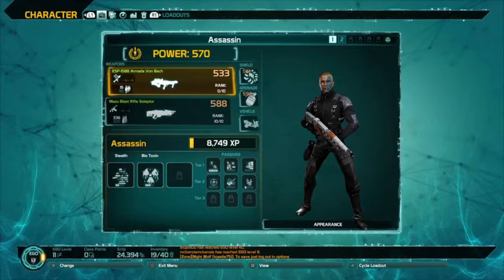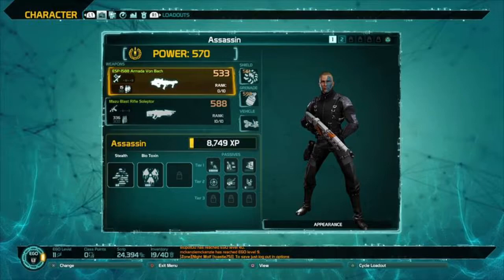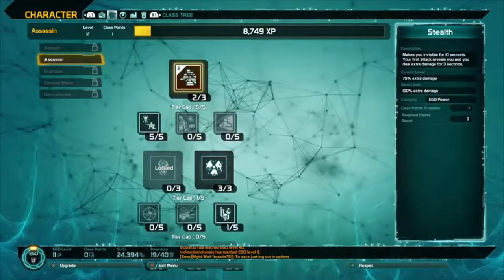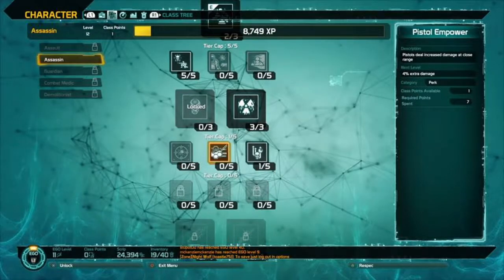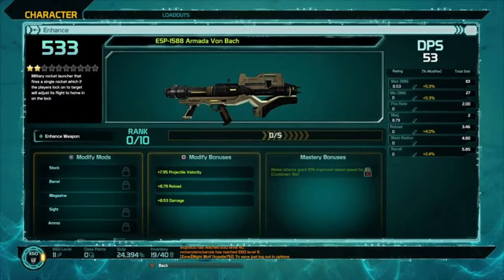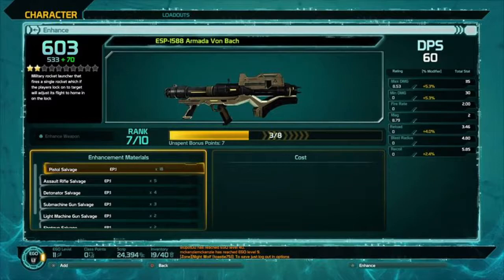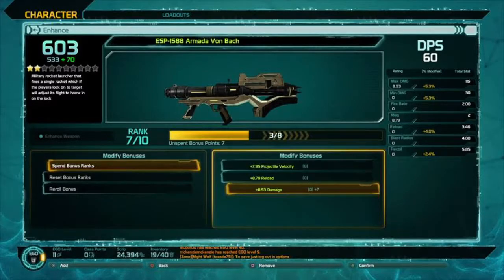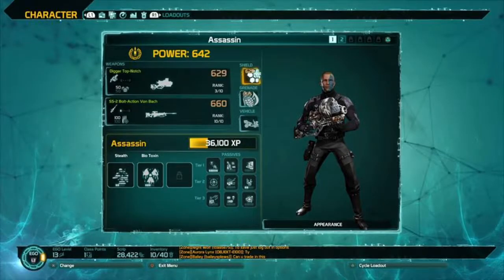Defiance 2050 Leveling Guide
A guide to speed leveling up your power in Defiance 2050.